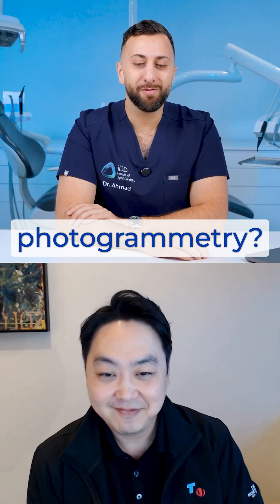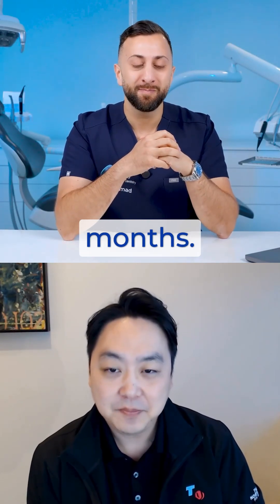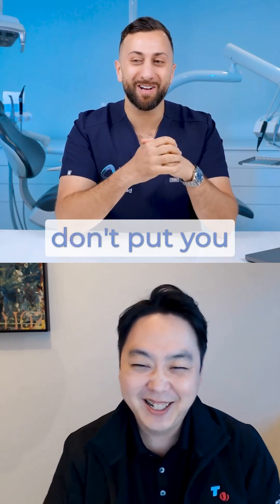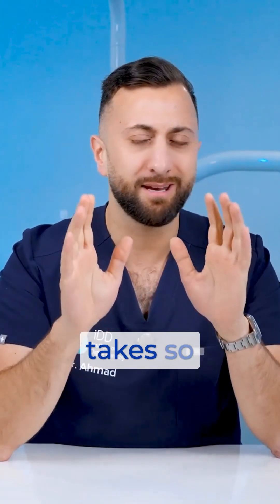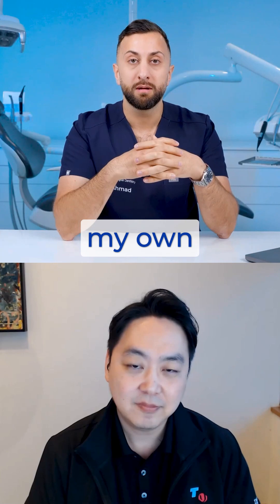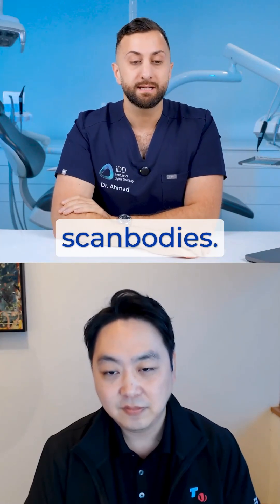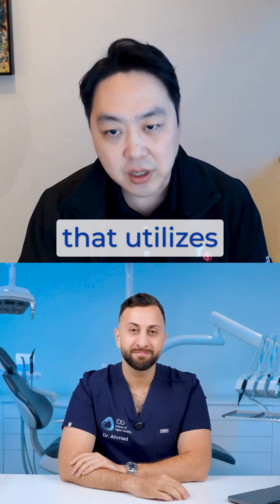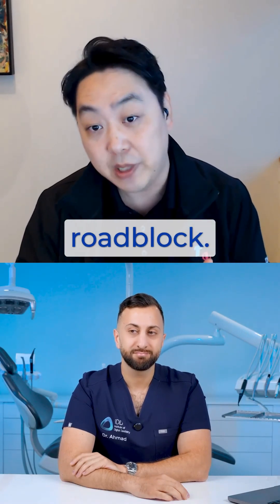Is Photogrammetry Dead? 💀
Traditional photogrammetry is struggling, and here's why:

The Reality Check
- Too bulky for daily clinical use
- User experience is frustrating
- Price point keeps it out of reach for most practices
- Horizontal scanbodies have caught up in accuracy

What's Changed?
Modern scanners have dramatically improved their stitching algorithms. Combined with horizontal scanbodies and larger field-of-view windows, they're delivering clinically excellent results for full-arch cases.

The accuracy debate? It's becoming less relevant when restorations consistently fit and function properly.

But Here's the Thing:
The technology behind photogrammetry isn't dead—it just needed reimagining. Solutions like iPad-based photogrammetry are making the accuracy of this technology actually accessible and affordable.

The question isn't whether photogrammetry works. It's whether traditional photogrammetry systems can evolve fast enough to stay relevant.

What's your take? Are you still using traditional photogrammetry, or have you switched to horizontal scanbodies?